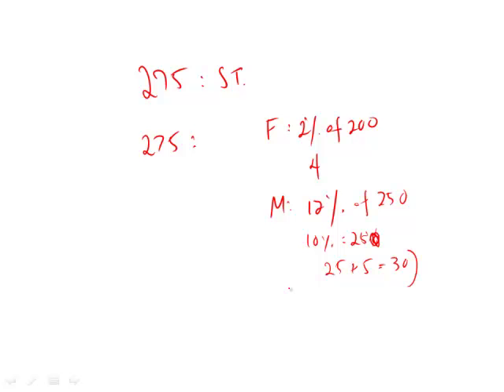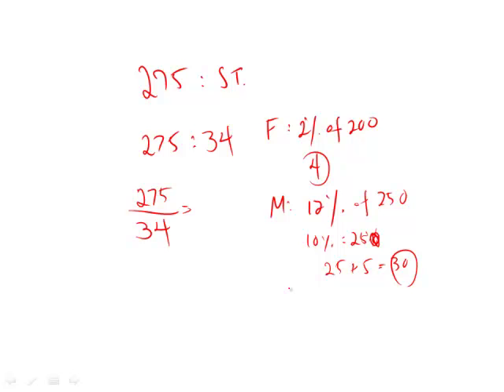Official Guide for Revised GRE: Set 4 - Question 1 (Math)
Studying for the GRE? Follow along to practice a math problem with one of our GRE experts!

00:00 - Question 1
00:10 - Finding the ratio
01:30 - Reducing